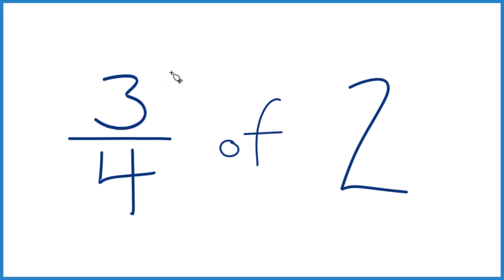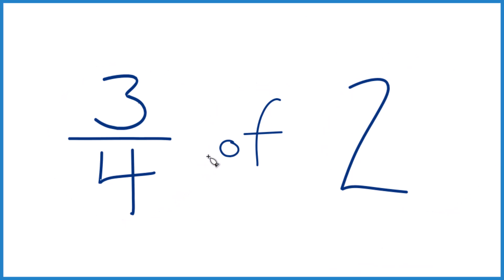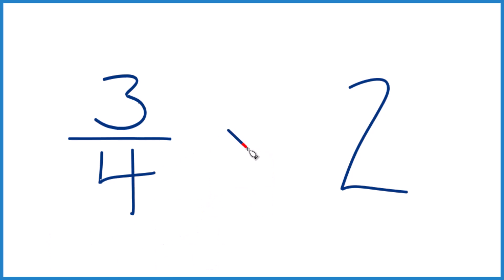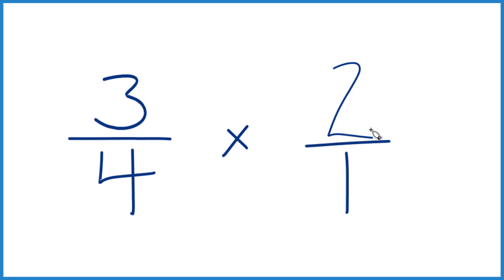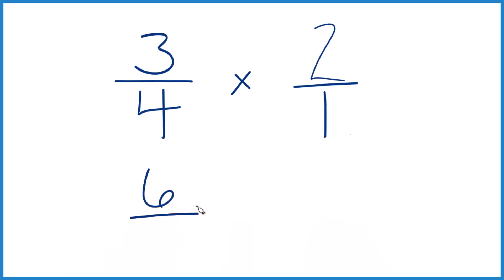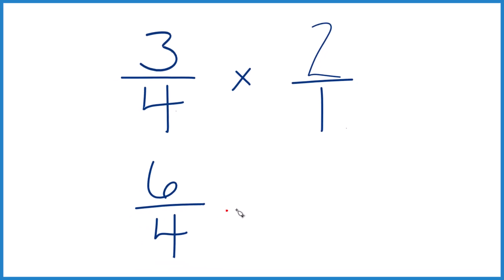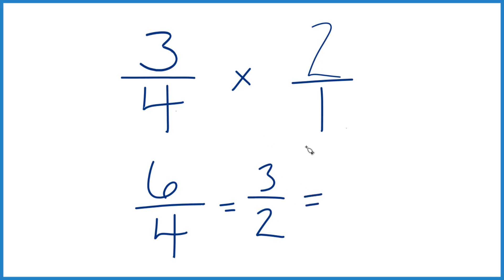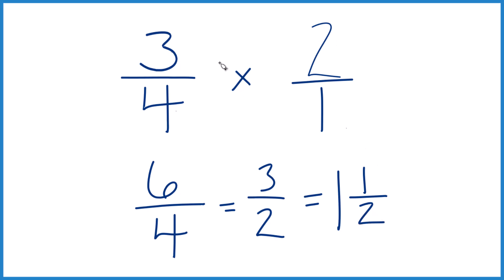How to Find 3/4 of Two (Step-by-Step Explanation)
Here’s how you can find 3/4 of two. This quick and easy explanation will help you find the answer.

We’ll break it down step-by-step:

Treat “of” as multiplication: 3/4 × 2.
We’ll treat 2 as 2/1 to make the multiplication of fractions easier.
Write it as 3/4 × 2/1 = (3 × 2) / 4 = 6 / 4.
Divide: 6 ÷ 4 = 1.5.
You can also use this same method outside of math class. For example, if you’re dividing two ounces of ingredients into four parts and taking three of them, the answer would be 1.5 ounces.